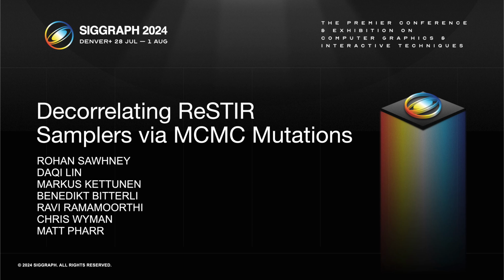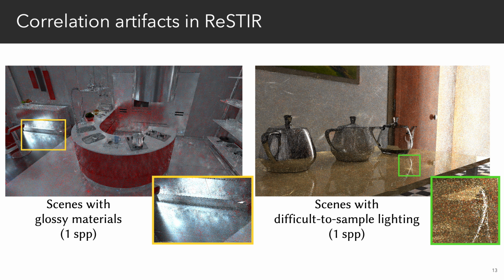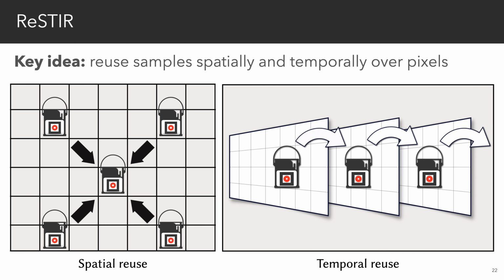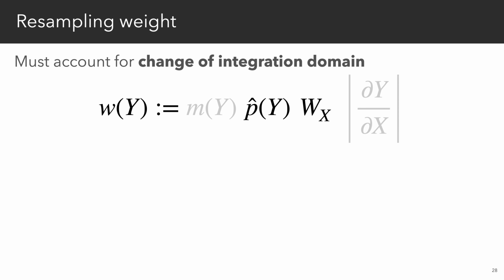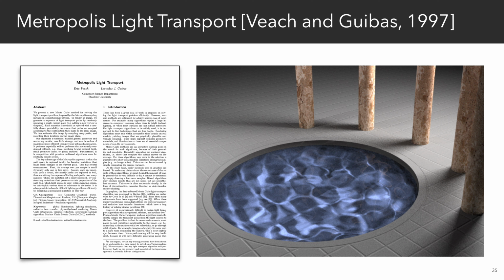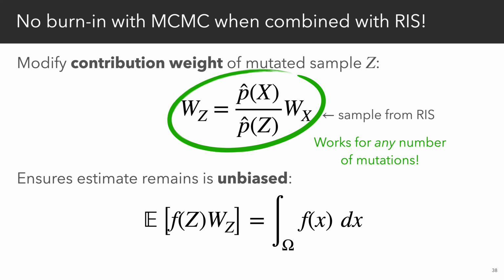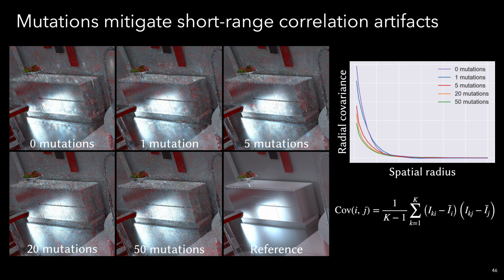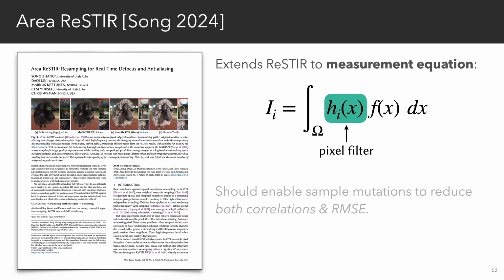Decorrelating ReSTIR Samplers via MCMC Mutations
Overview talk of adapting Markov Chain Monte Carlo to real-time path tracing with the ReSTIR algorithm.